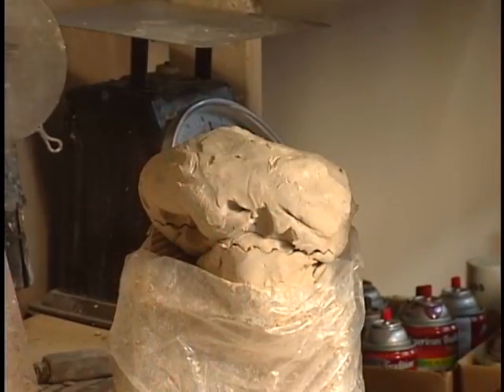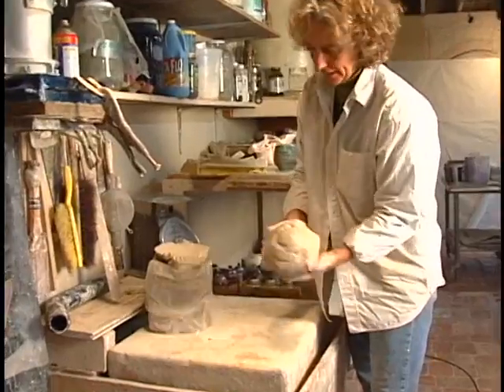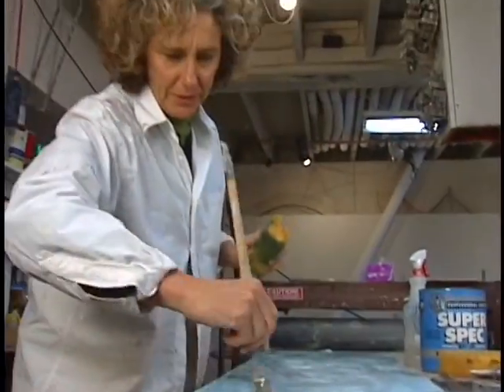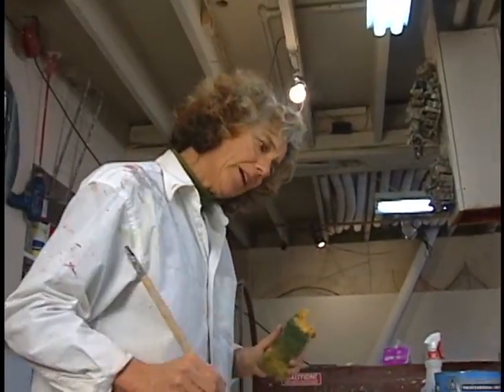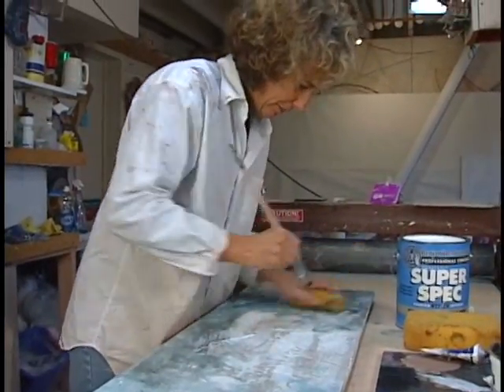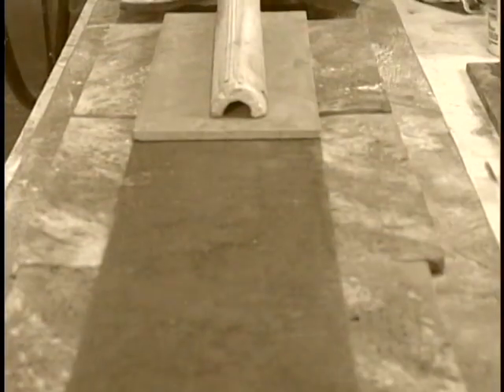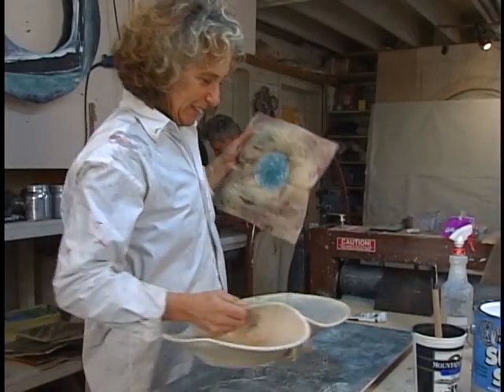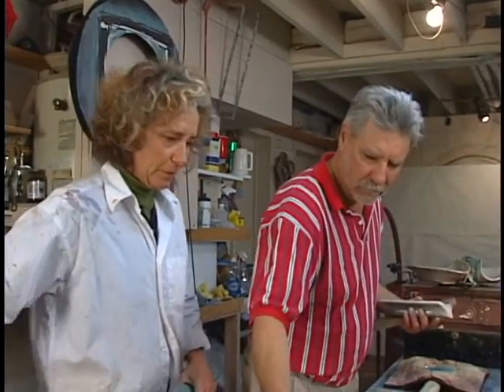Art Feature Short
The Latkas were featured on KTSC as the Highlighted Artist in 2005. Here is a short piece of their segment on how they make their art.

Susan Wronski: Producer, Editor, Videographer